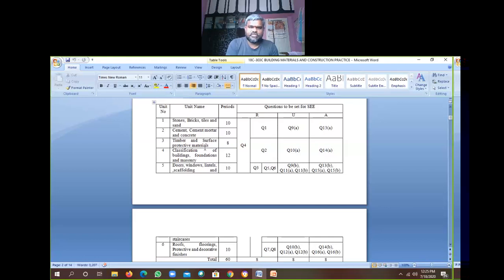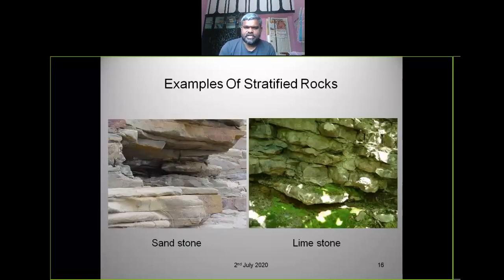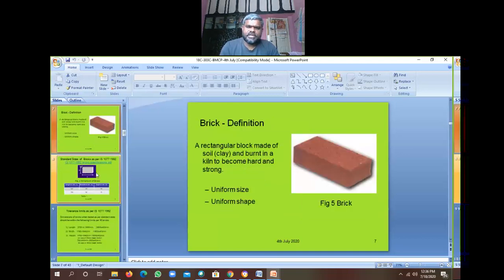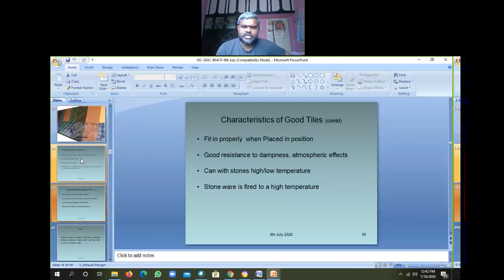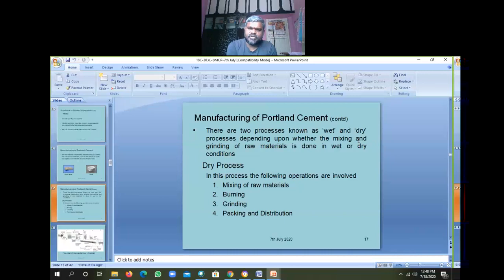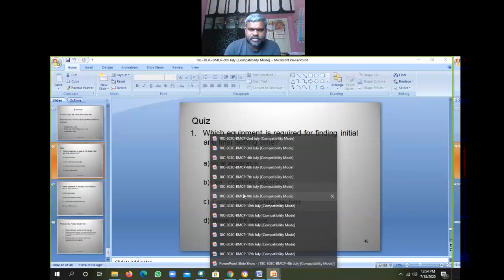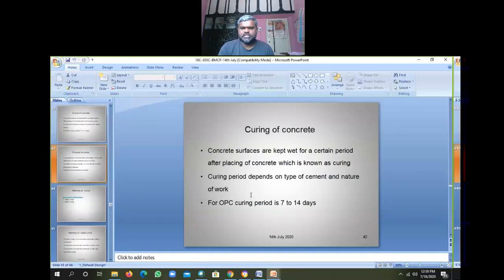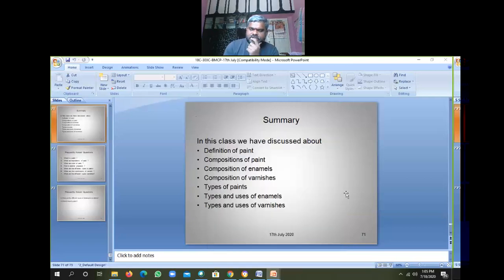18C 303C BMCP 18th July